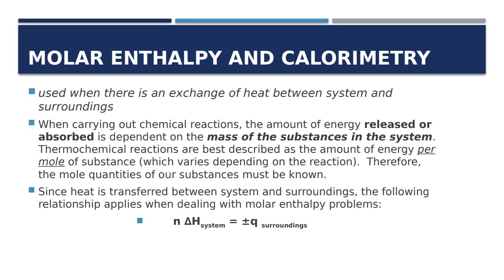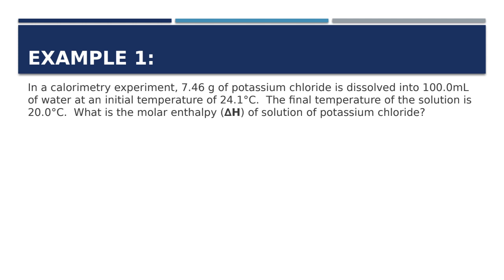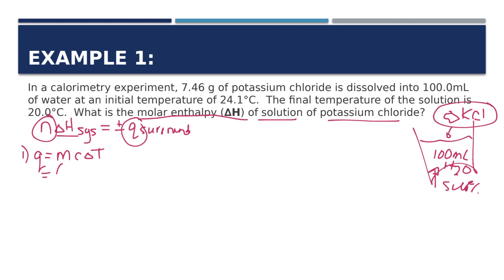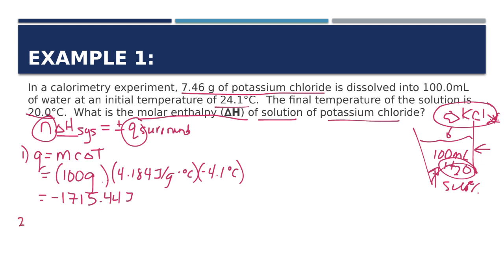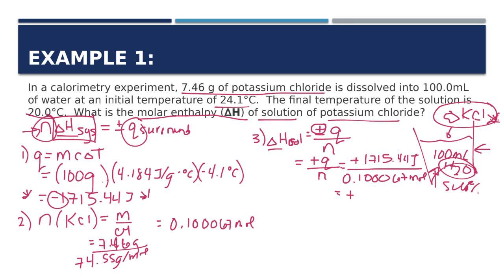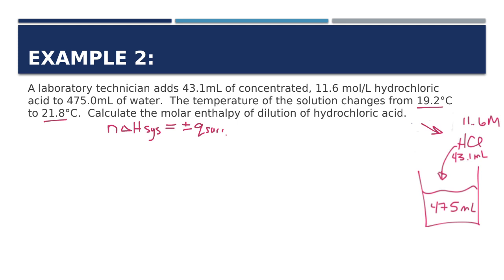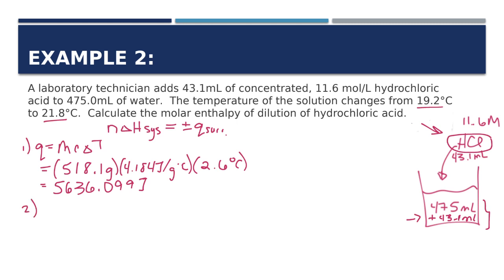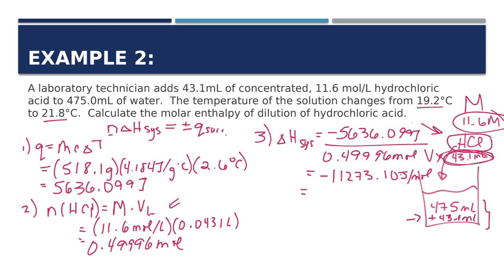04c Calorimetry Method